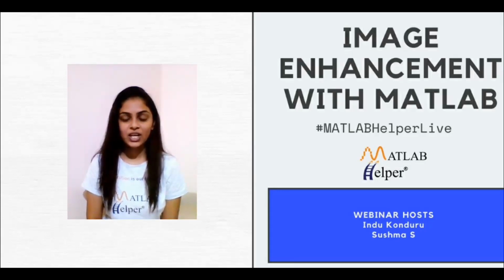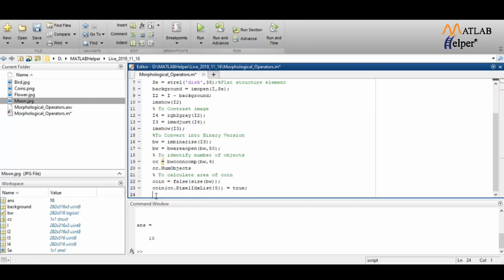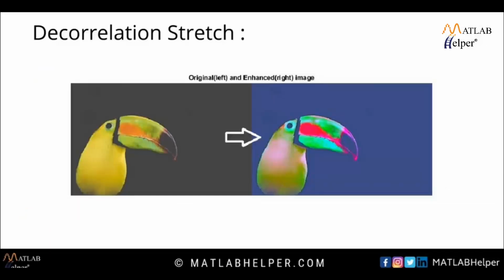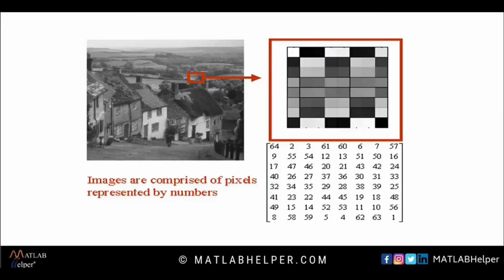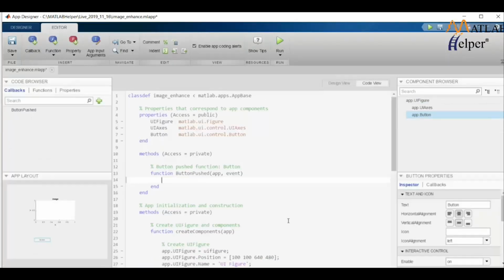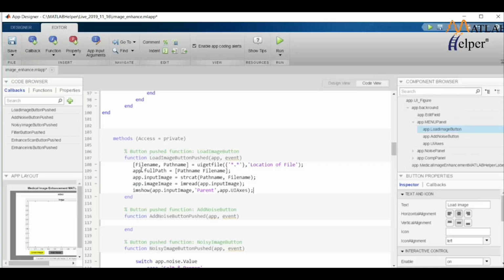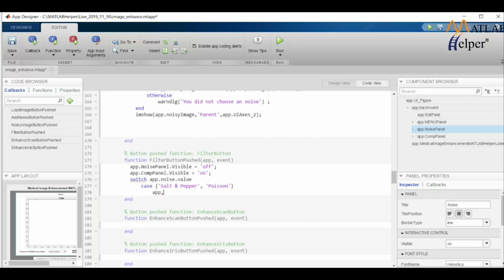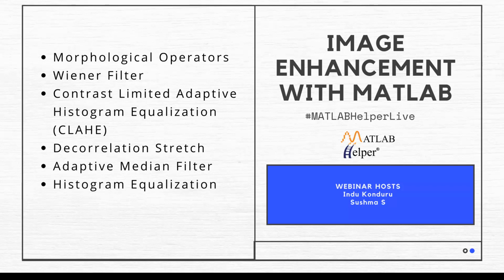Image Enhancement with MATLAB | Webinar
Are you ready to take the next step in Image Processing? Learn Image Enhancement with various techniques and effective results, along with examples of medical images. for webinar resources.
0:00 Introduction
0:47 Basic methods of image enhancement
1:11 Basics of morphological operators
1:52 Coding for morphological operators in MATLAB
10:56 Wiener filter with MATLAB code example
14:51 Contrast limited histogram equalization with MATLAB code example
18:10 Decorrelation stretch with MATLAB code example
20:07 Medical image enhancement application
25:57 How does the image enhancement algorithm work?
26:48 Adaptive median filter
33:32 Coding Image enhancement application using AppDesigner
41:27 Code view part of the application
41:56 Coding callbacks
1:02:40 Review of the topics covered in the webinar

In this webinar from MATLAB Helper, you will learn the concepts of enhancement methods in image processing using MATLAB. Images are easily susceptible to distortion, blurring, and noise due to human error and external factors from the environment. A typical example of this is when you are attempting to shoot a photograph from your mobile camera without precise focus, or while filming a video, you get motion blurriness. With this webinar, we will encourage you to master the techniques for enhancing images from various digital obstacles. You will also create a MATLAB Application using AppDesigner, which performs everything in a single platform with MATLAB's power.

Enhancement methods are mostly used in the pharmaceutical field to enhance the medical images of the iris, X-Ray, etc. Furthermore, you will discover how to use MATLAB to examine notions for pathological image analysis. In image enhancement, the intent is to accentuate certain image features for subsequent analysis or image representation. These include principles of contrast and edge enhancement, noise filtering, morphological operations, and histogram equalization as few topics covered in the webinar. Image enhancement is useful in feature extraction, image analysis, and visual information display. It has been continuously being expanded with the new modernized world. This makes image enhancement a necessary aiding tool and a skill you must concur with.